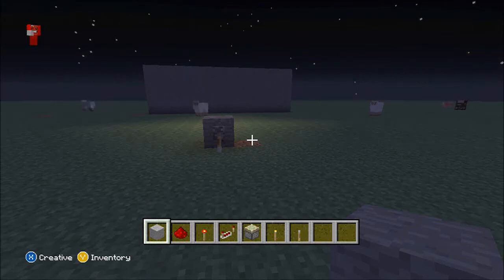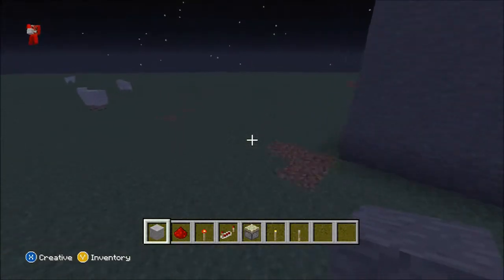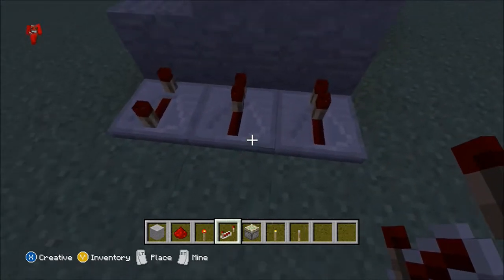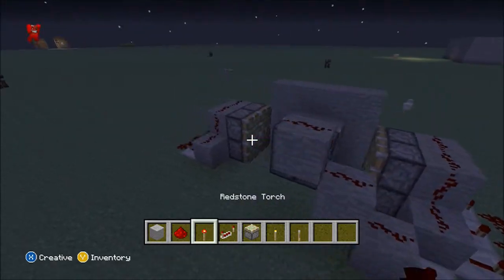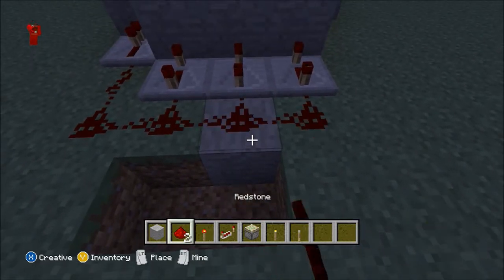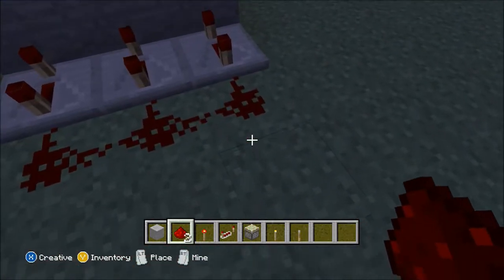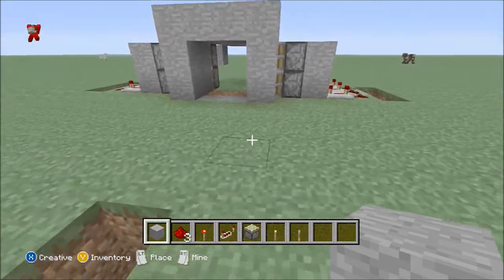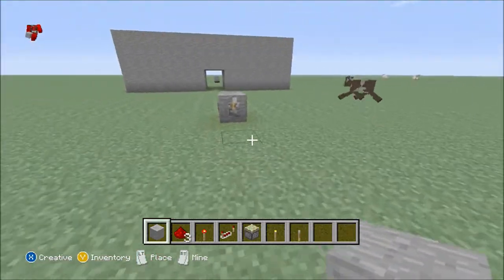Hidden Door Tutorial | Xbox Minecraft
Hope it Works for you.